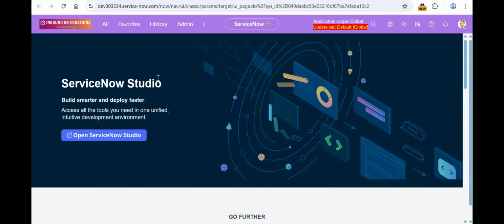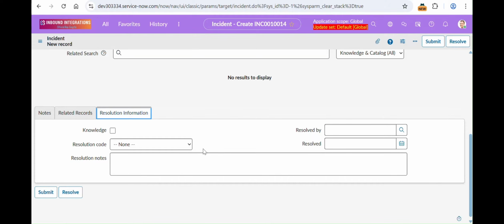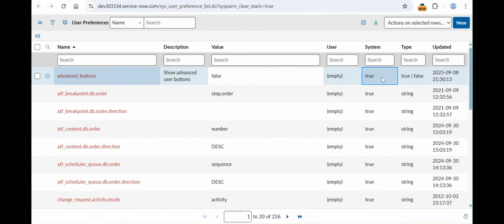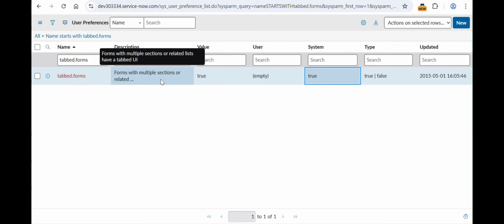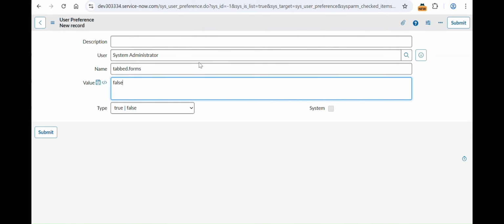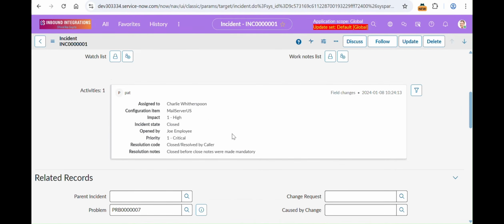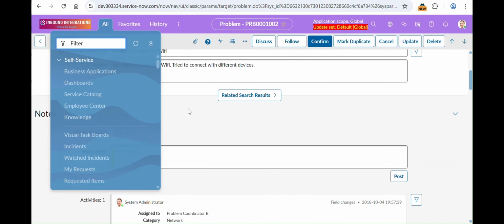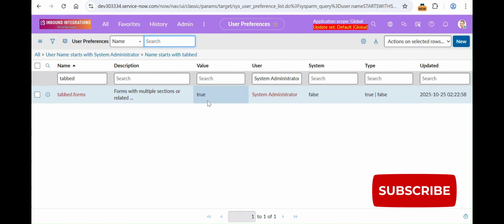Episode 3 | Tabbed UI to Scrollable UI Vice Versa | User Preference | Creating Global Preference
This video covers @servicenow  related core topic - User Preferences. I will be showing how you can modify the "visibility of sections in form layout" using user preference as a simple setting. On the go, I will also explain how to create global preference and also make it specific in @servicenow. Check out to know how amazingly these little settings can change complete outlook of things 🎉🎉